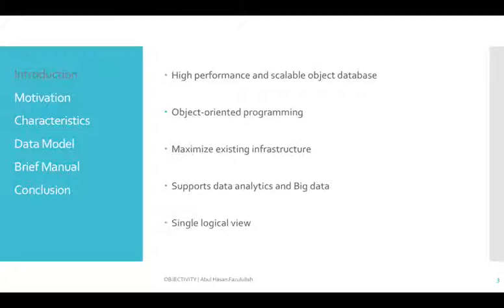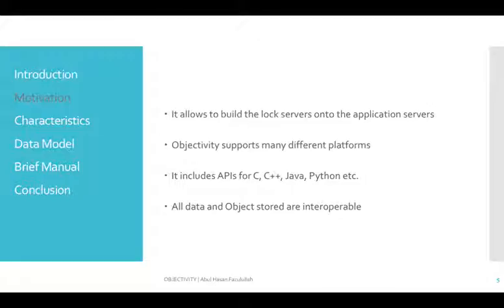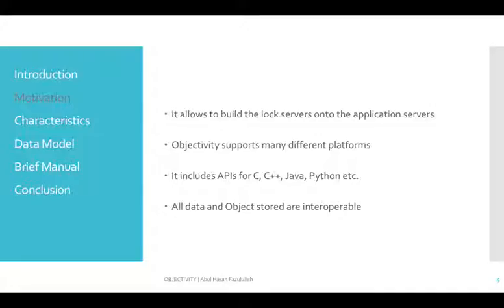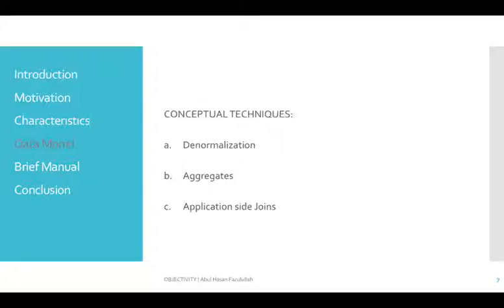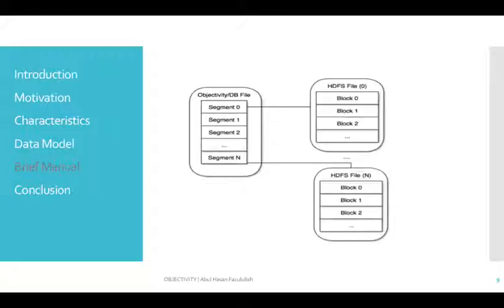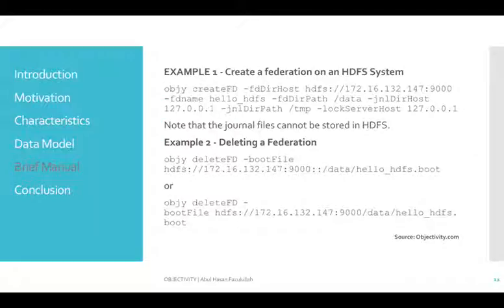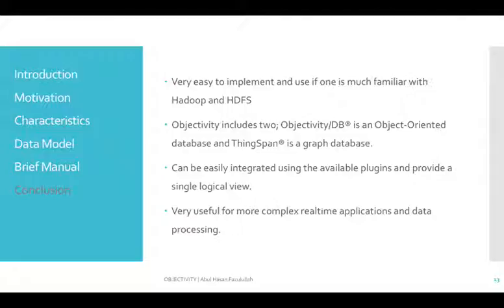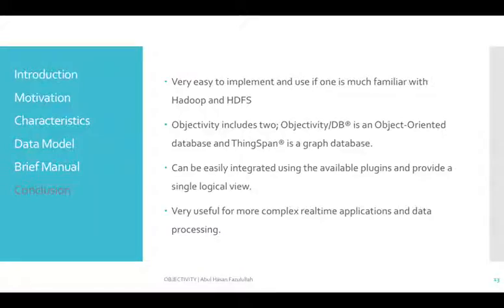Objectivity DB by Abul Hasan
Objectivity/DB is a patented object-oriented database technology, enables to maximize existing infrastructure to capture information needed to address evolving, complex, analytic requirements within Big Data.